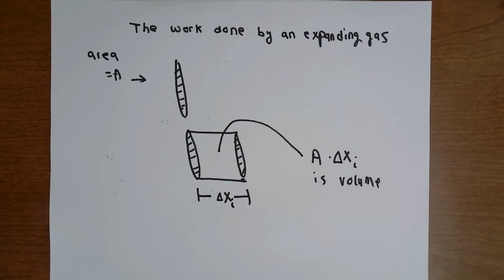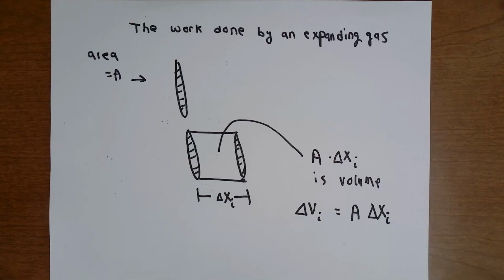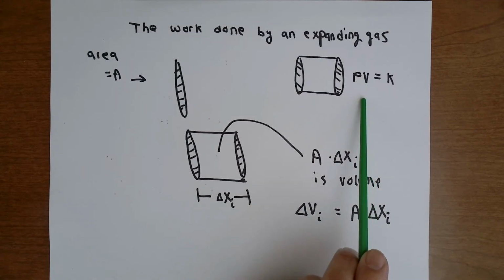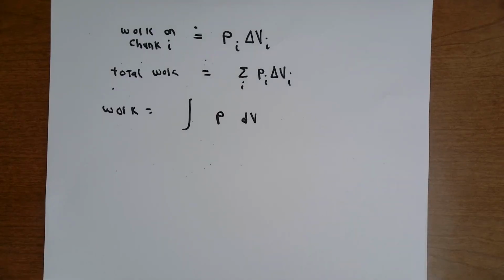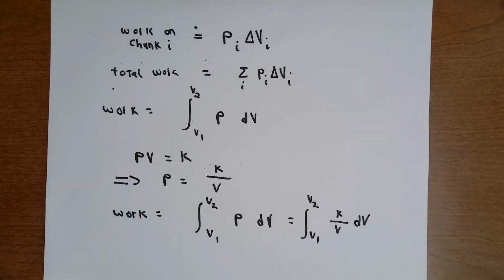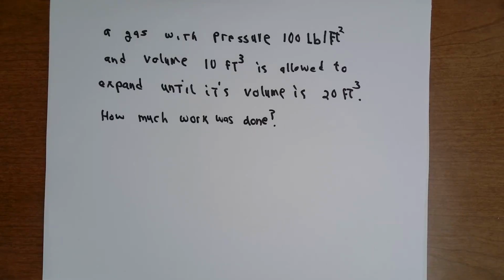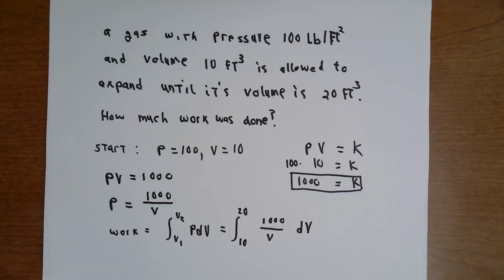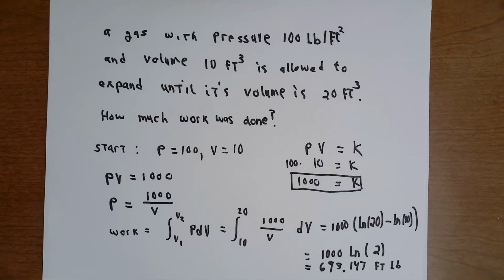Calculus Two Work done by an expanding gas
In this video we look at the work done by an expanding gas, another classic
problem in integration. This one is slightly trickier since we don't have an explicit formula for the force involved.